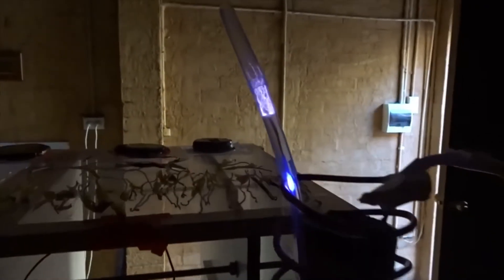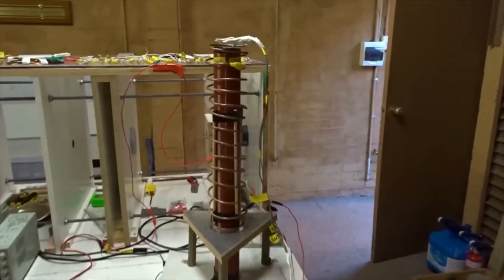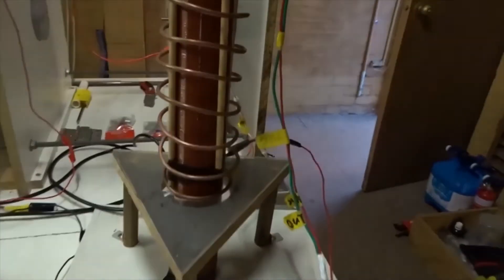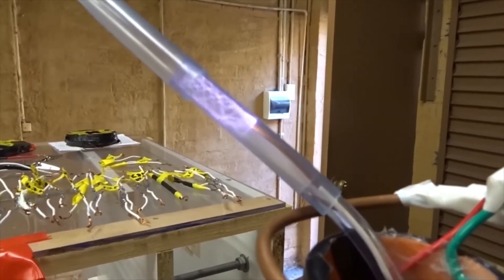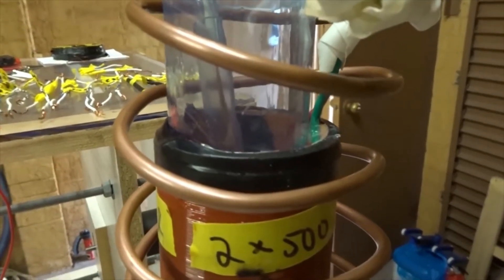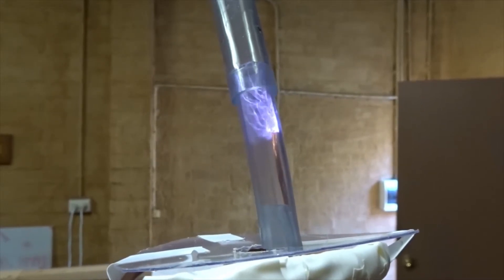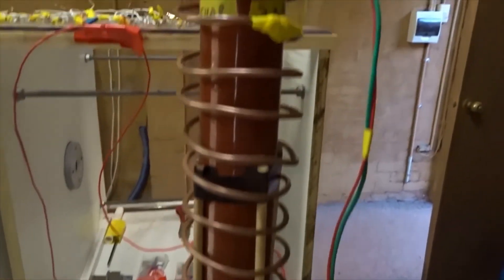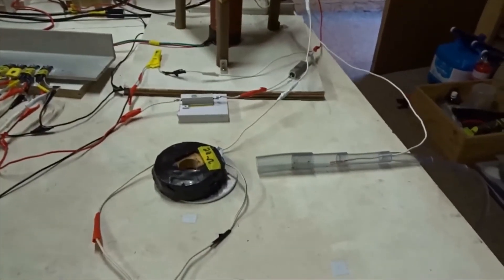Direct versus Lenz magnetic fields from a Tesla coil control the ionization of argon gas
Notes

It has not escaped our attention, that the new results presented here may have practical applications.

Other videos in this series were:

“How to make lots of wireless AC energy at 5 kV, 500 kHz using 4 MOSFETs in parallel”

“A solid-state Tesla coil which makes large amounts of wireless energy: cheap and easy to build”

“Ionizing argon gas by three different, high-voltage methods”

“Simultaneous ionization and acceleration of argon gas by Tesla-coil wireless energies and high-frequency Lenz repulsions”

“A new kind of ion-drive, based on Tesla-coil radiation and high-frequency Lenz currents”

“The ion rocket: using magnetism to switch on-or-off ionization of argon gas by a Tesla coil”

Dr. Horace R. Drew owns full copyright of this video